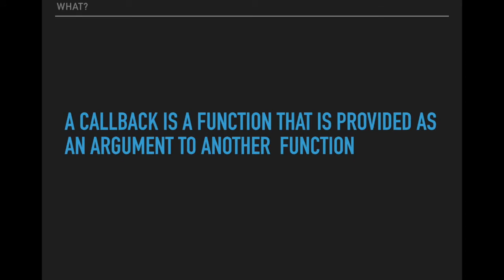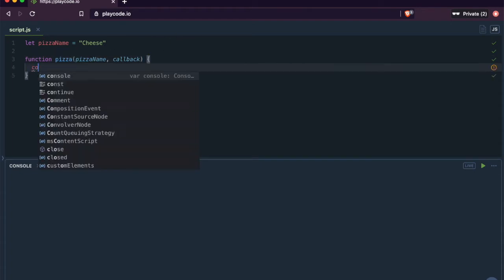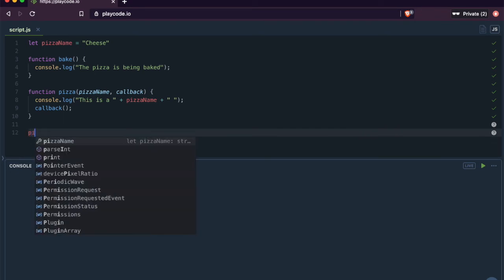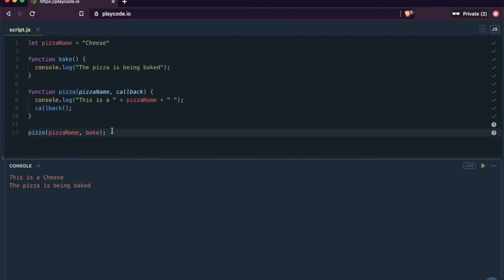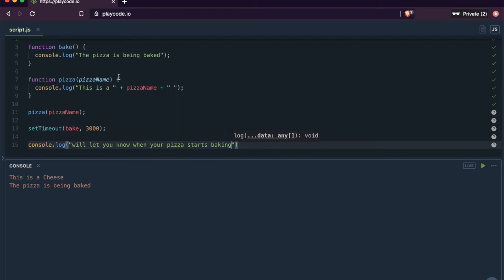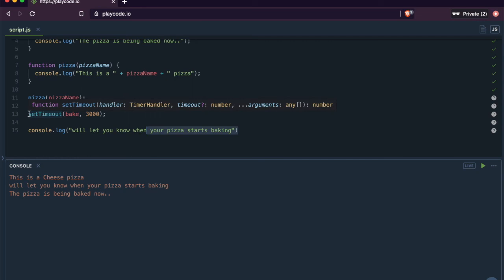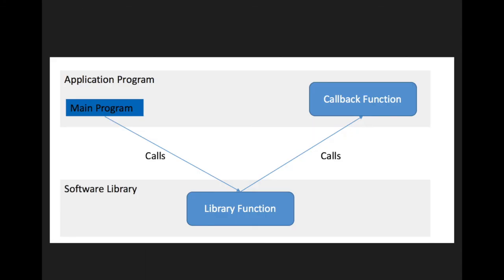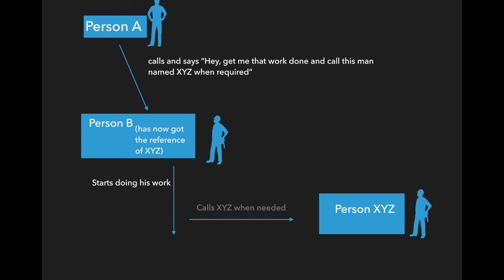Callbacks in Programming (JavaScript)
Simple explanation of callbacks using JavaScript